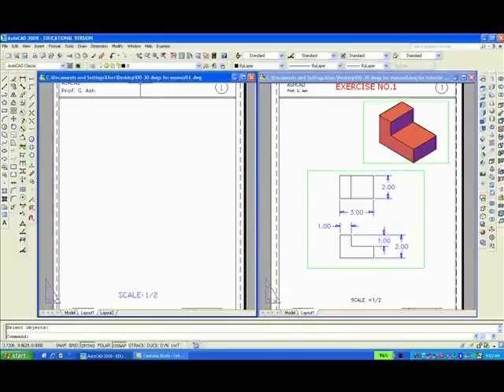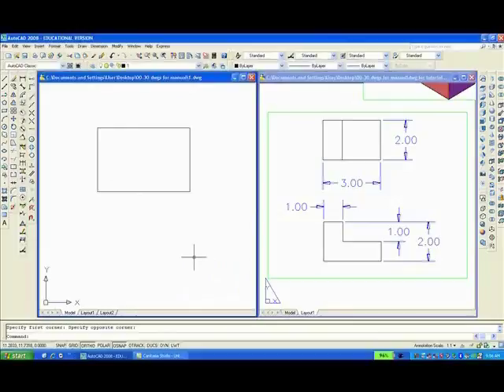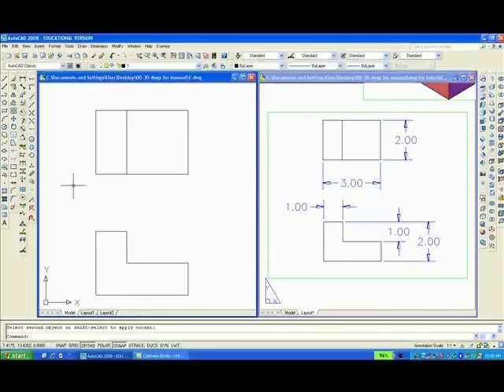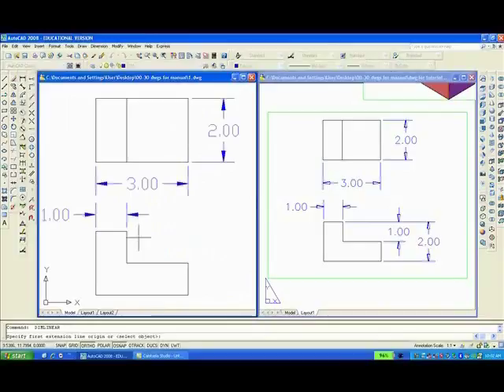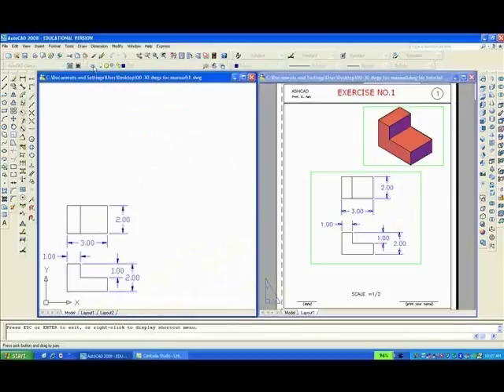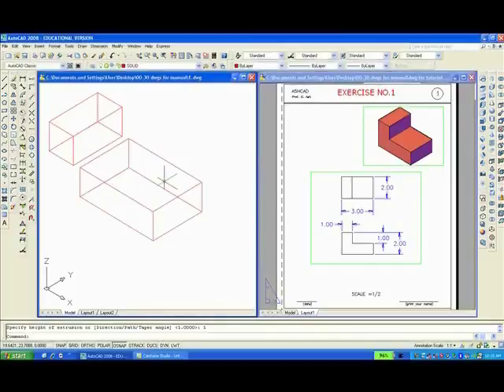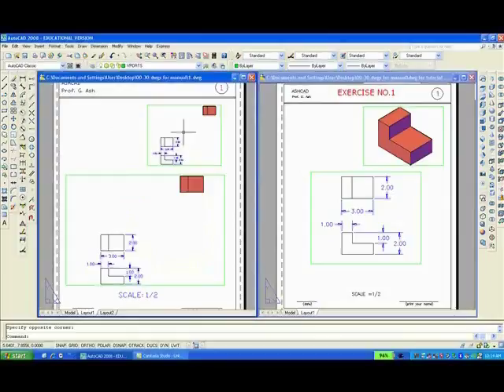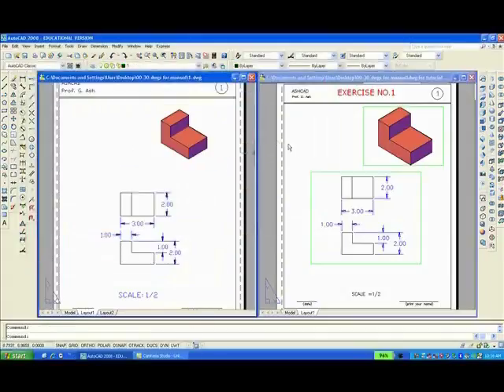Basic Autocad Exercise 2 of 30 all versions